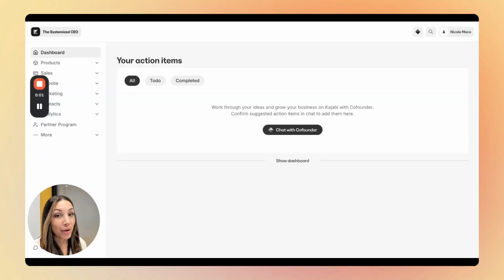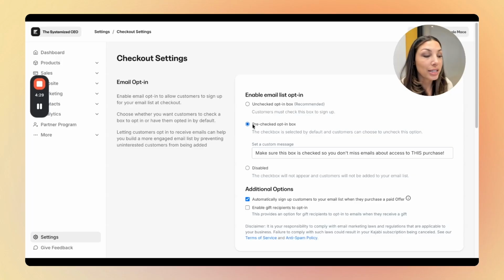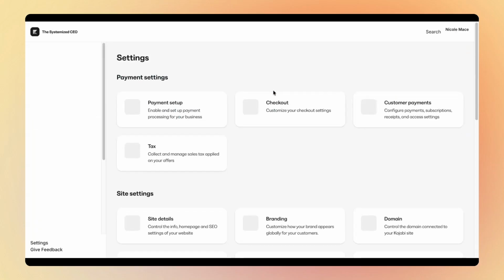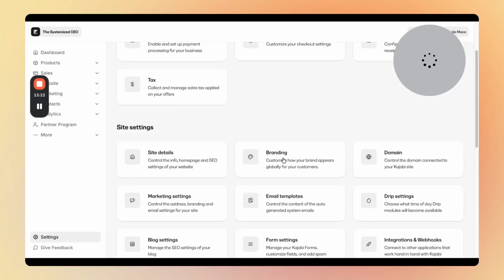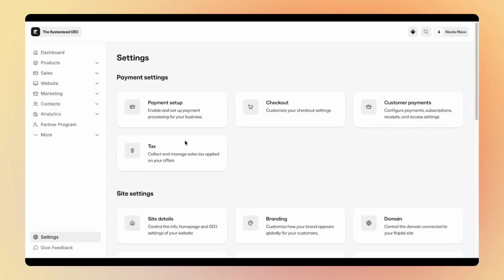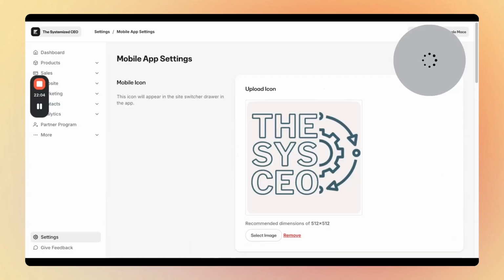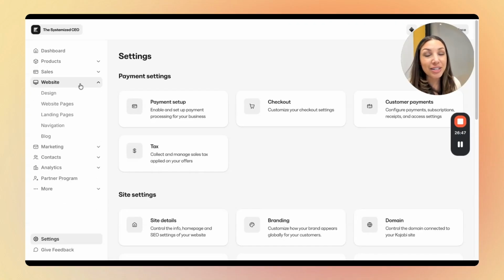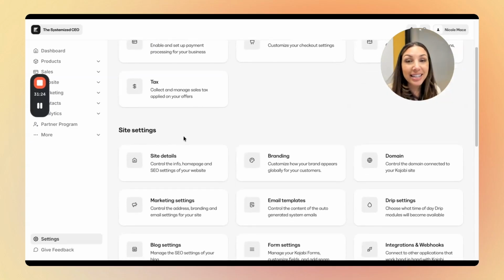What to set up first in Kajabi | Start Here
If you’re wondering how to use Kajabi and what to do after signing up, this Kajabi for beginners tutorial walks you step-by-step through your first login, account setup, and full platform navigation. You’ll learn how to set up Kajabi the right way, including essential account settings, business details, and backend configurations that create a strong foundation for your online course, membership site, or digital product. This Kajabi setup tutorial also includes a complete walkthrough of the Kajabi dashboard, explaining how to navigate Products, Sales, Marketing, Website, and Settings so you know exactly where everything is. By the end, you’ll understand how to use Kajabi confidently and avoid common beginner mistakes when getting started on the platform.